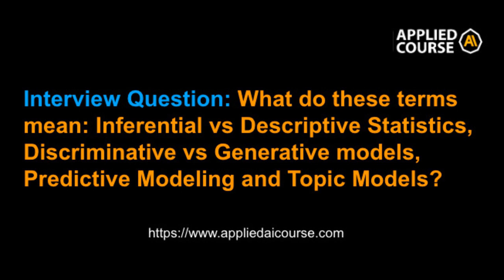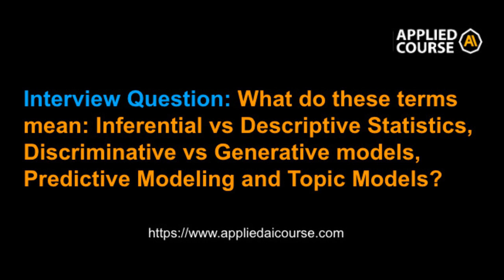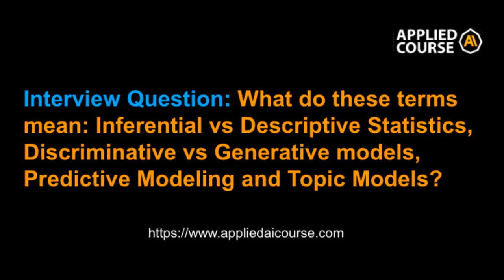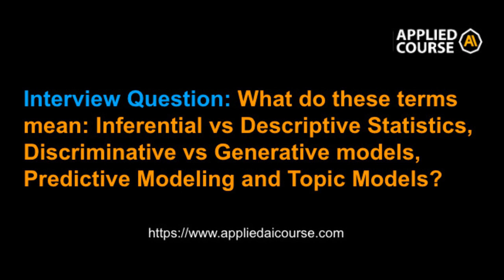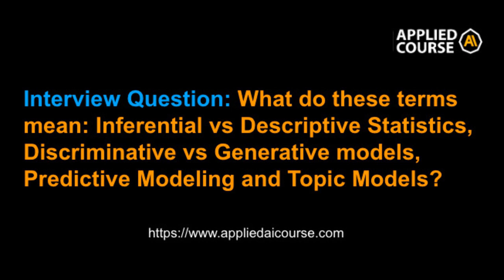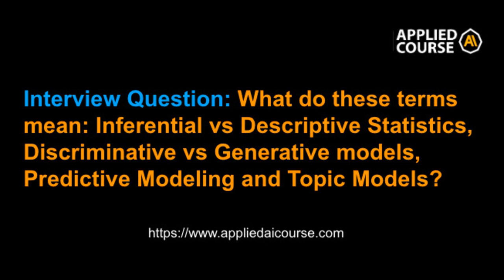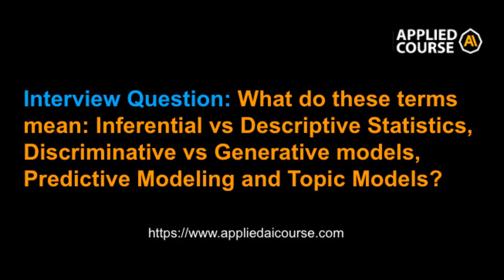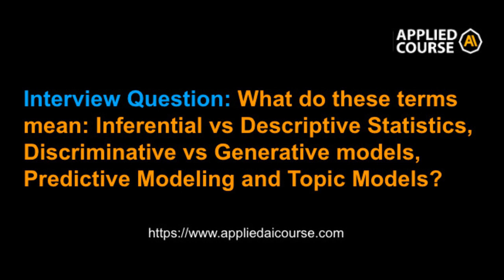Inferential vs Descriptive Statistics, Discriminative vs Generative models, Predictive Modeling and